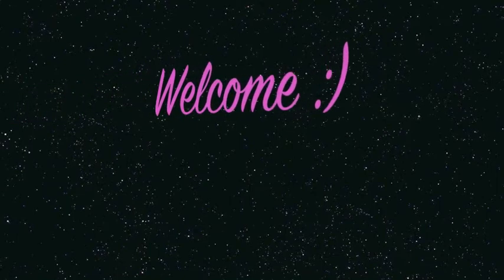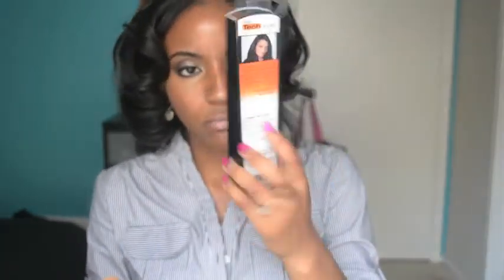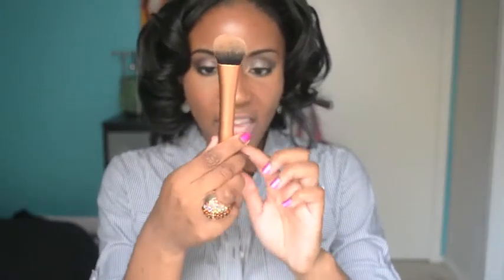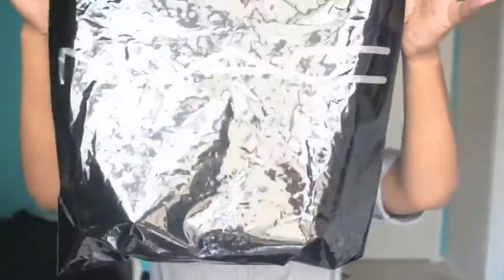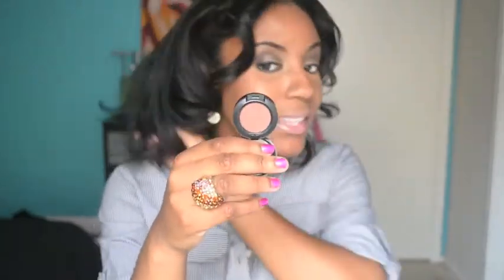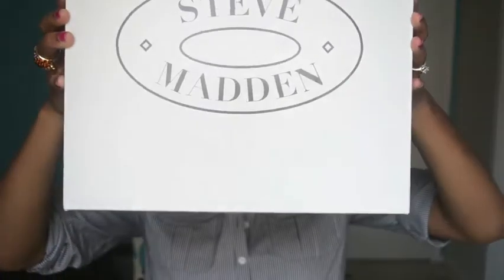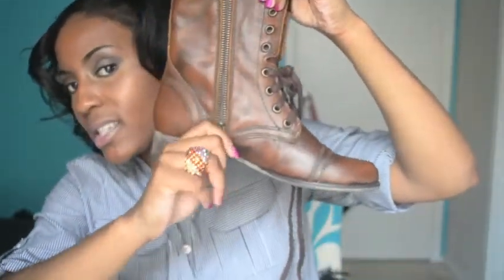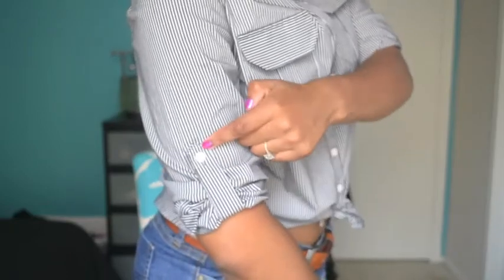Brooke is such a Shopaholic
Shopping for everything under the sun

Eyes
Lid: Purple taupe e/s from MAC desert camouflage palette
Crease: Sketch e/s MAC
Highlight: Vanilla e/s from MAC desert camouflage palette

Face:
Smashbox BB creme
Milani Face Powder in Amber

Lips: NARS Female Trouble Lipgloss